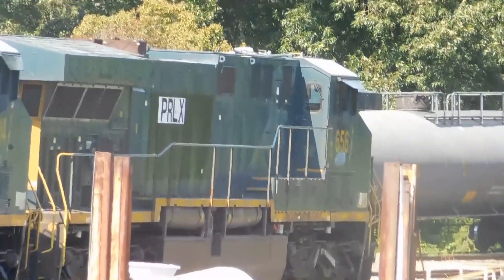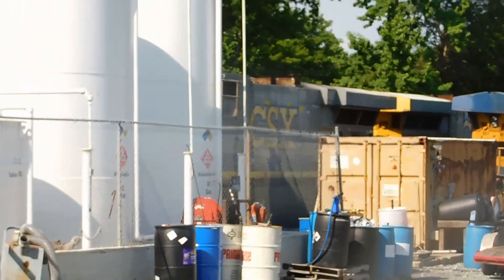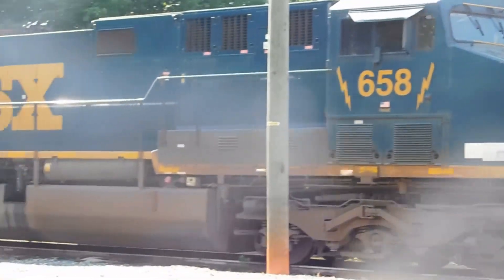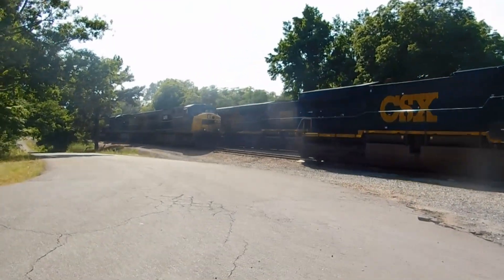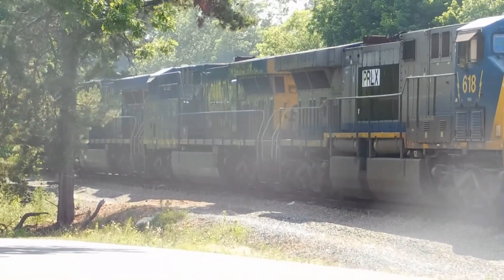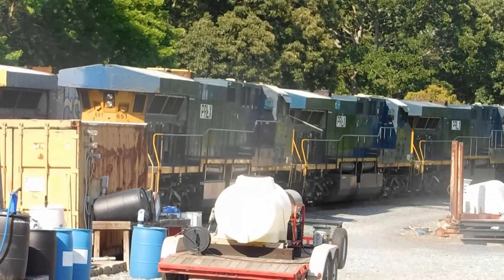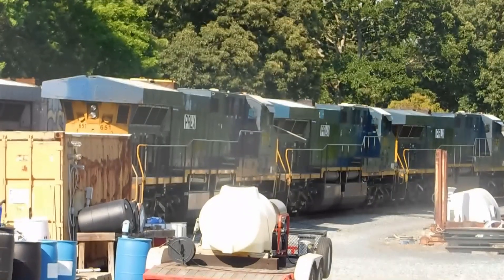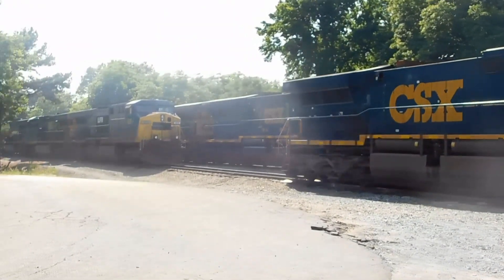Begining Stages Of The PLRX AC6000CW'S & PLRX Glory Hole Of AC60CW In Star Yard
CSX Sold Majority Of the AC6000CW To PLRX Which Was Mostly Being Worked On IN the Aberdeen Carolina & Western Yard In Star,NC Which Had 20+ AC6000CW Sitting Waitng To Under Go There New PLRX Marking And Engine Work
Video Taken With Permission